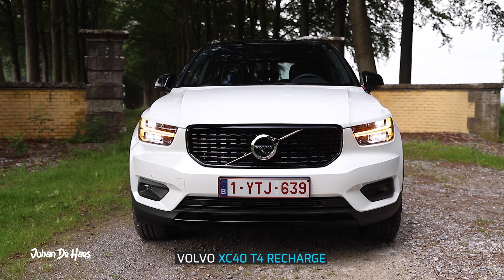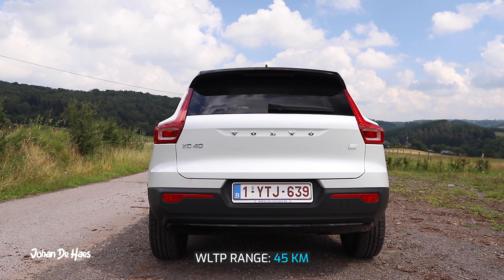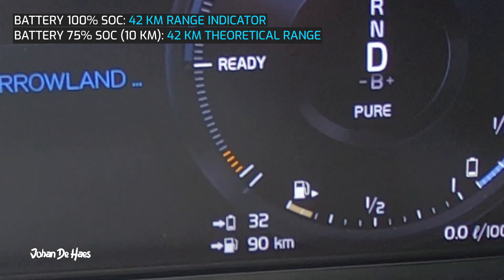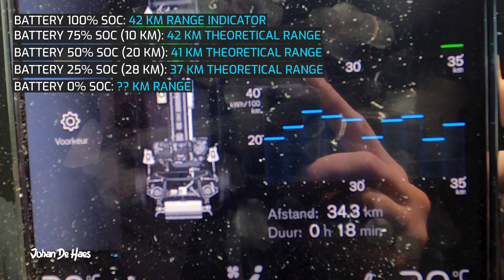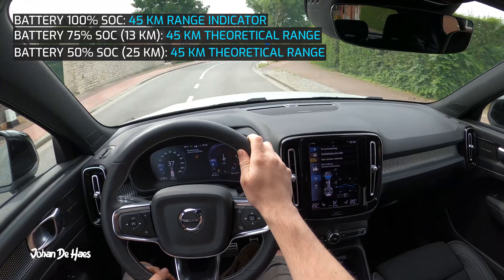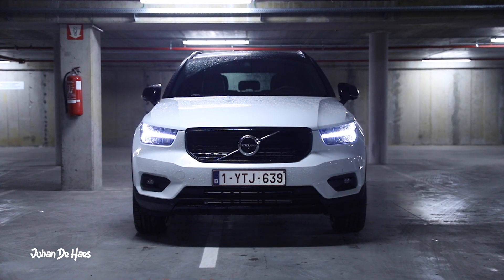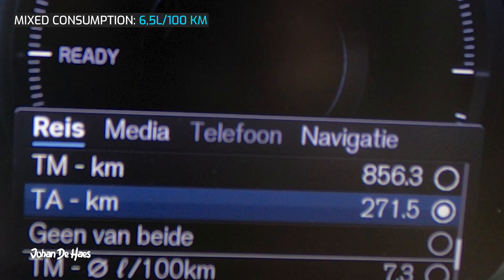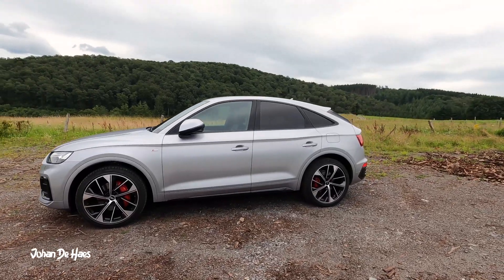RANGE TEST VOLVO XC40 T4 RECHARGE PLUG-IN HYBRID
What is the electric range of the VOLVO XC40 T4 RECHARGE PLUG-IN HYBRID? In this video i will do a real life range test with the VOLVO XC40 T4 RECHARGE PLUG-IN HYBRID. I will review the range on the highway to find out the minimum electric range of this car. Then I will do a range test at lower average speeds in the city to find out the maximum electric range of the VOLVO XC40 T4 RECHARGE PLUG-IN HYBRID. I will also do a charging test at a public charger to know how long it takes to fully charge the battery.

More info about this car such as results of my range test on my website in English and Dutch

Chapters in this video:
0:00 intro & quick facts about the Volvo XC40 T4 Recharge
0:37 range test on the highway
1:45 range test in the city
2:29 charging test at a public charger
3:09 average fuel consumption

Car: VOLVO XC40 T4 RECHARGE PLUG-IN HYBRID
Engine: 1.5 In-line, 3 cyl. turbocharged
Traction: FWD Front-wheel drive
Displacement: 1477 cm³
Engine management system: Gasoline direct injection
Battery type: Lithium-ion battery
Battery content, total amount of energy (kWh) (Nominal): 10,7
Battery content, total amount of energy (kWh) (Usable): 8,5
Battery charging time, at 16A / 10A / 6A fuse (hours): 3,0 / 4,0 / 8,0
Battery placement: Centrally in the tunnel of the car
Electrical motor max power (kW): 60 kW
Electrical motor max torque (Nm): 160 Nm
Driveline max power (kW): 60 kW + 95 kW
Driveline max torque (Nm): 160 Nm + 245 Nm
Transmissions: 7DCTH
Acceleration, 0-100 km/h: 8,5 sec
Top speed: 180 km/h
Electric Range [EAER] WLTP, Comb.: 45 km - n/a km
Electric Consumption (kWh/100 km): 15,2 kWh/100 km